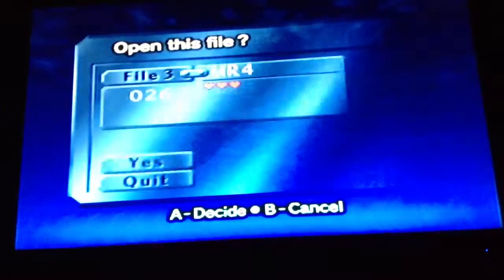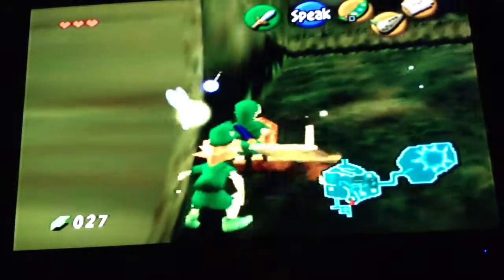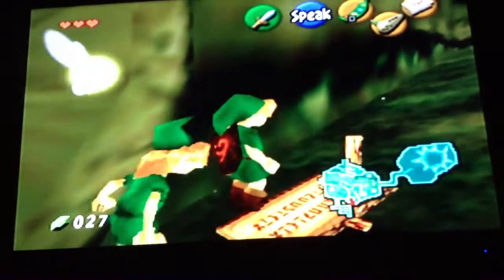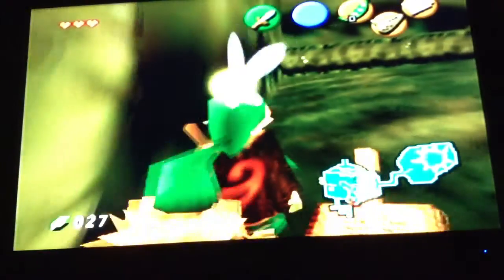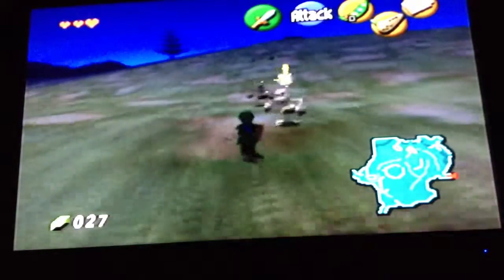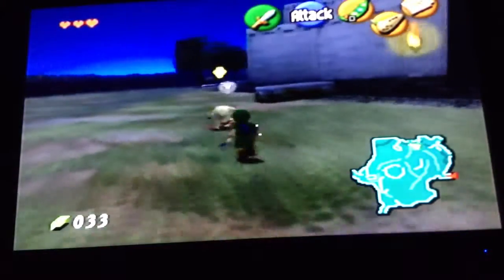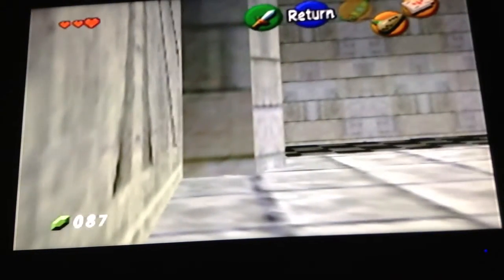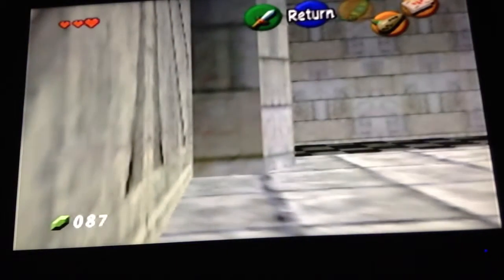Legend of Zelda - Ocarina of Time - Reverse Dungeon Order - Journey to adulthood [8]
*NOTE, THIS IS A SEMI-SUB-ISH 2 PART VIDEO! THIS ONE IS SPENT GLITCHING PAST THE Door of Time WHILE THE NEXT VIDEO IS THE "CONTINUATION" OF AFTER SUCCESSFULLY DOING THE GLITCH.

In this episode we attempt (and fail, up until the VERY end) to glitch out way past the Door of Time in the Light Temple. But, in the end, I ultimately get passed the door. I would recommend watching some of the first fails, to get the idea of what to do and how.